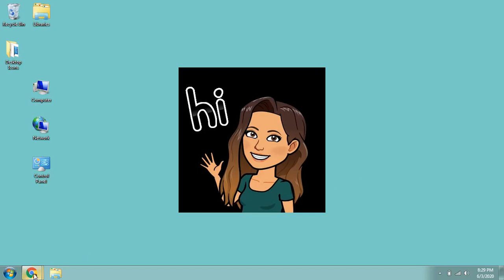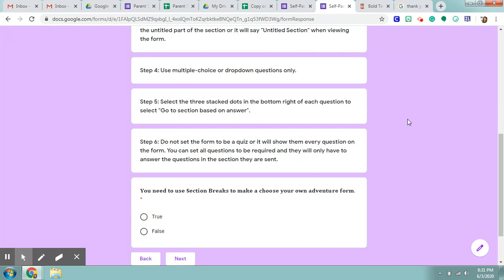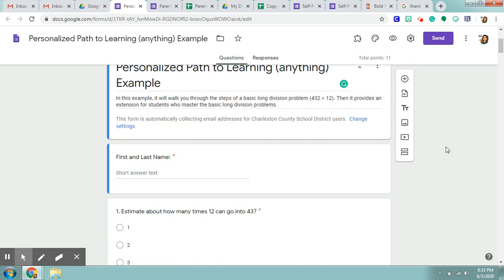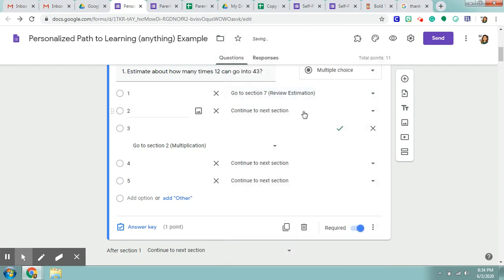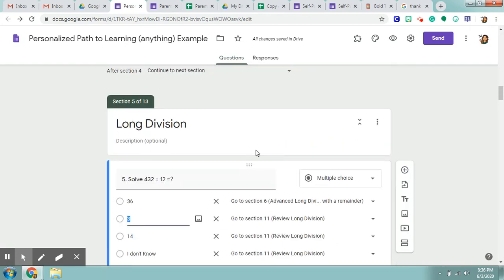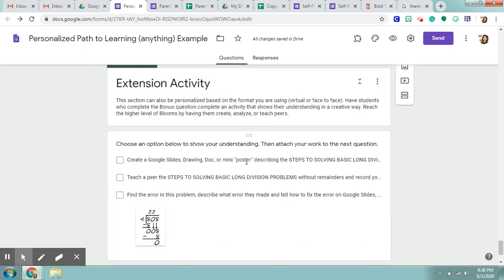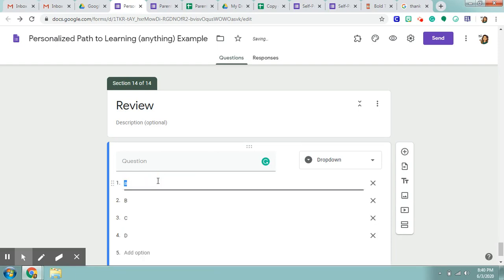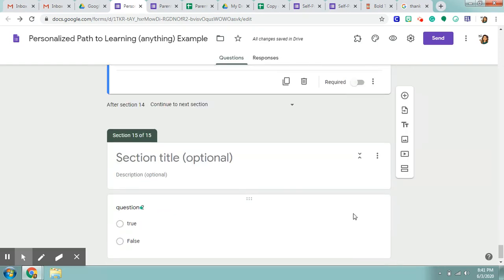How to make a Choose Your Own Adventure or Personalized Playlist Lesson with Google Forms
This video shows you how to build a personalized path using section breaks and multiple choice or drop down questions.